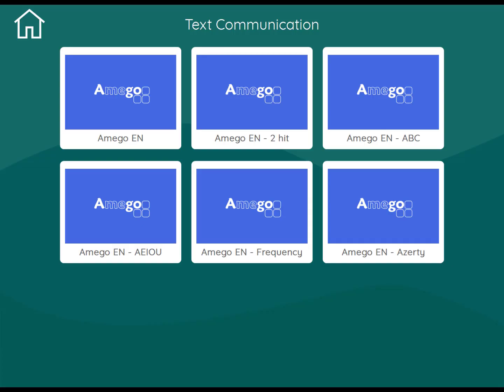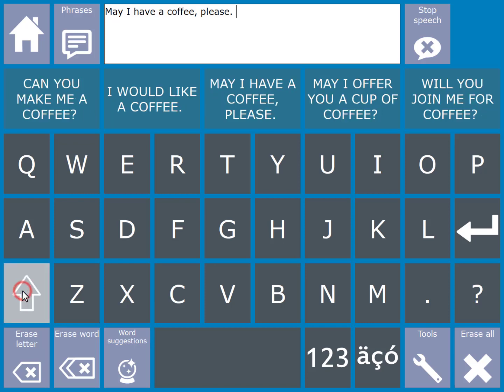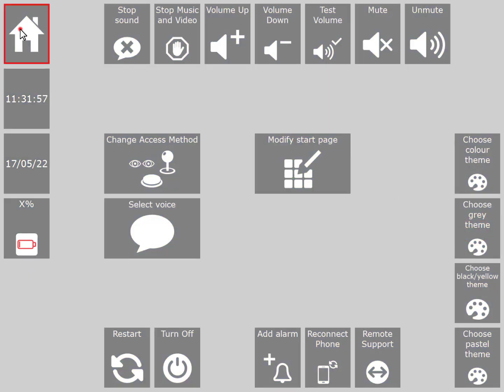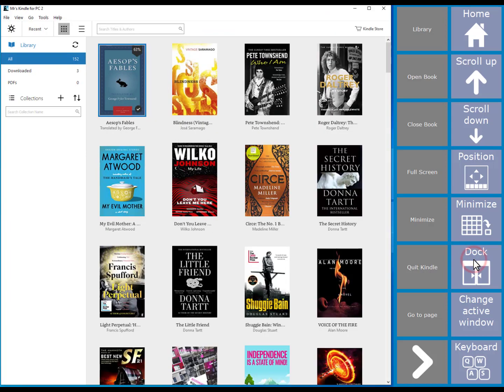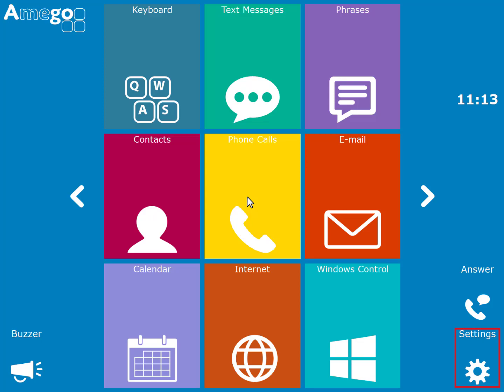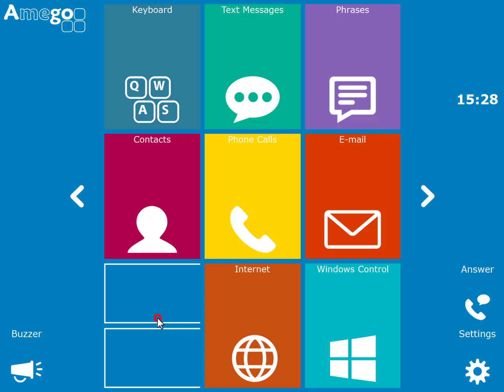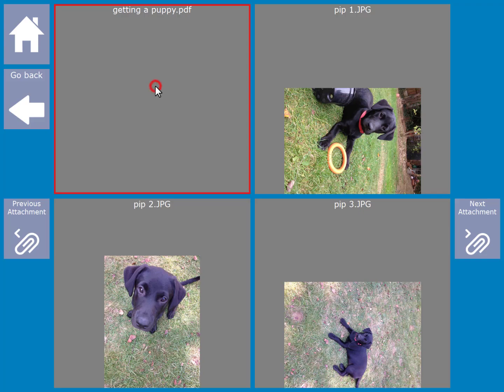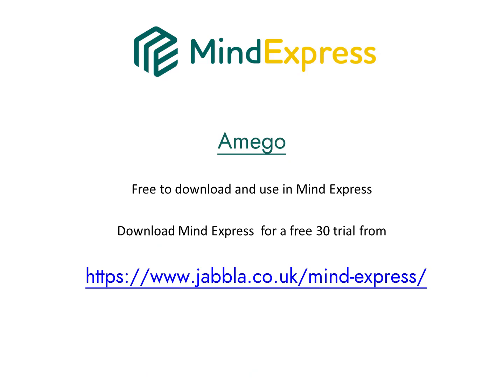Amego in Mind Express 5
Amego is a fully free complete text based communication system.